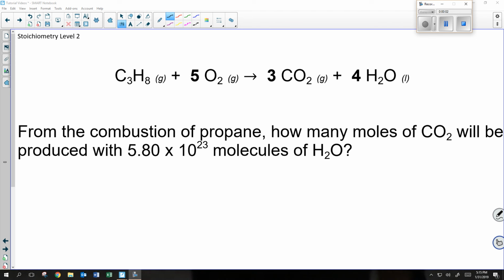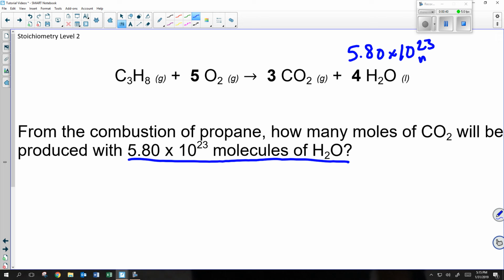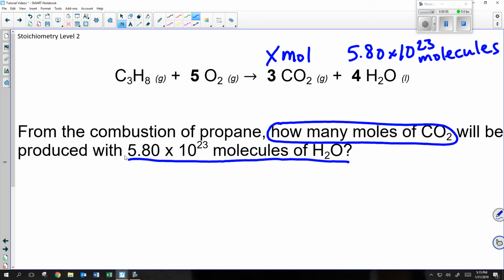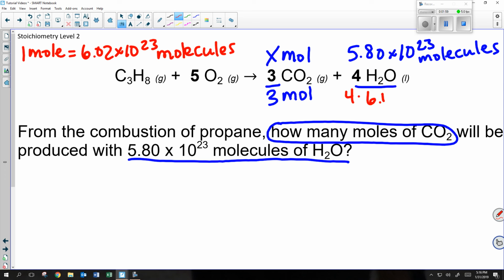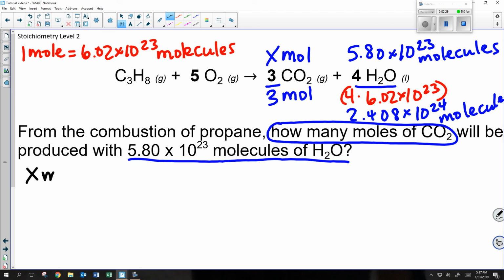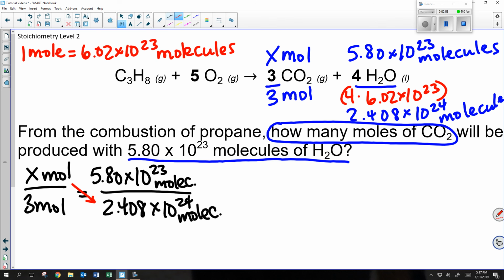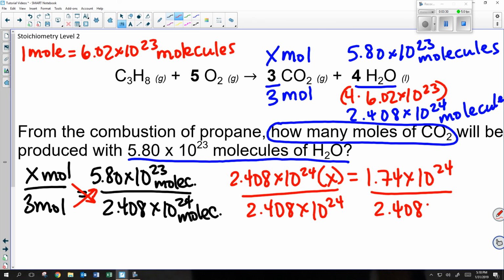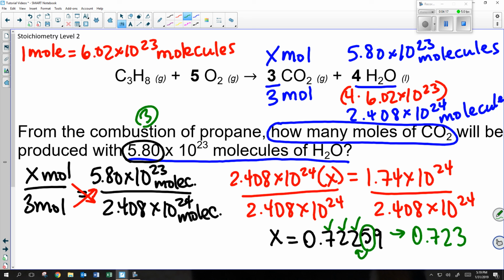Stoichiometry Level 2 molecules - moles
Stoichiometry using proportions, converting molecules to moles.